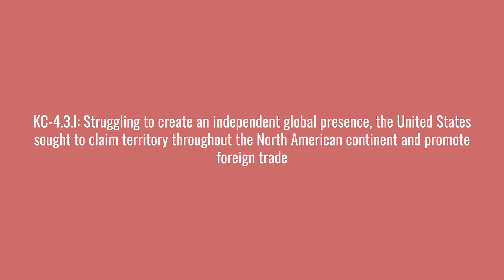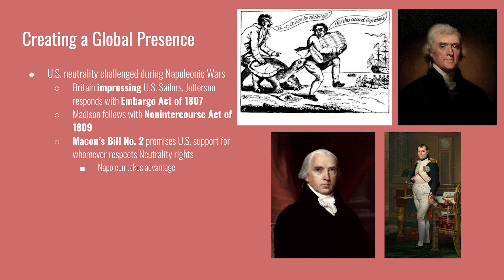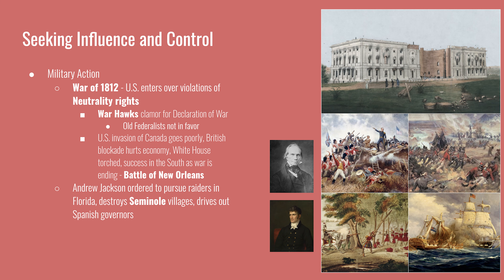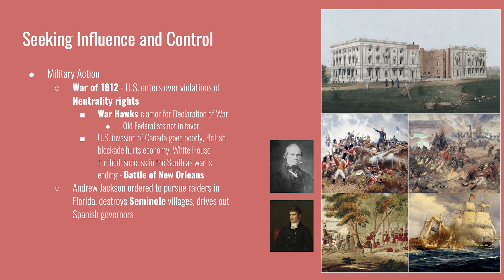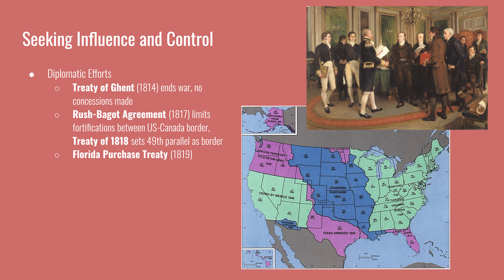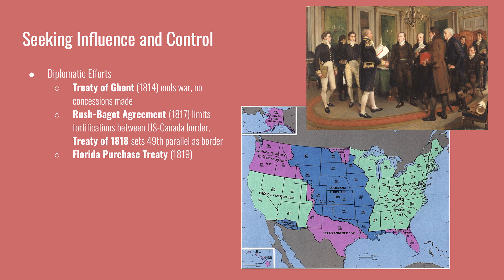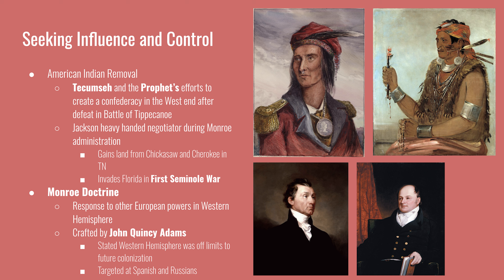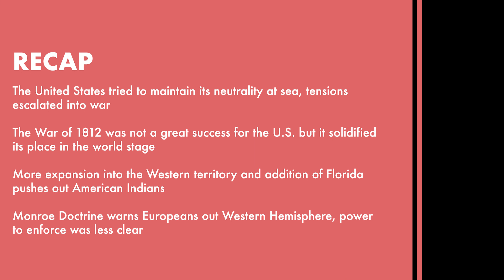#32 - APUSH 4.4 America on the World Stage [UPDATED]